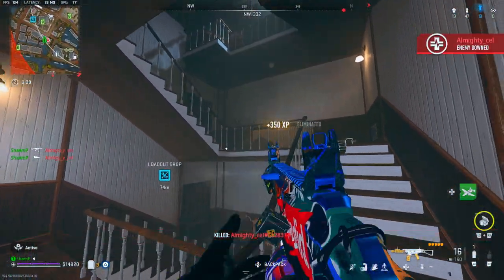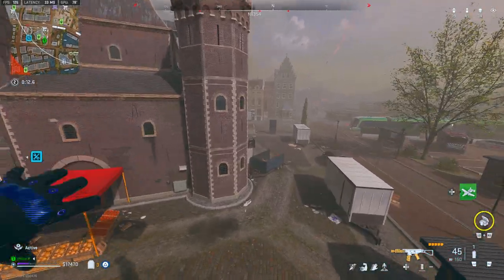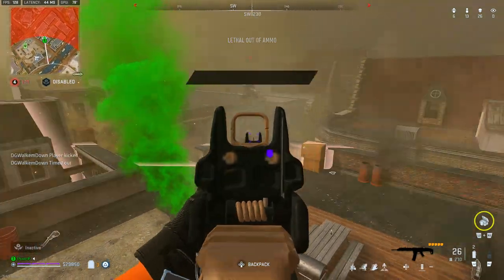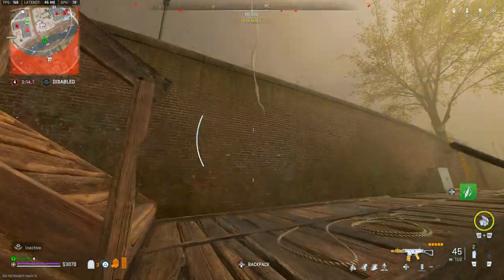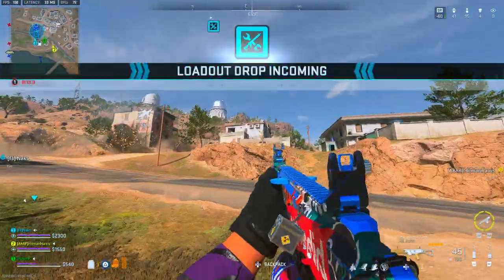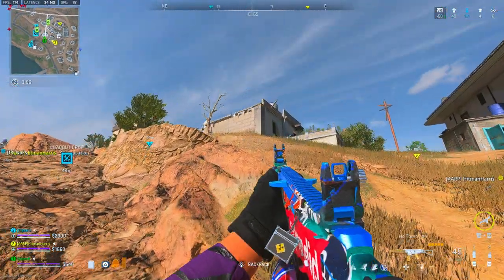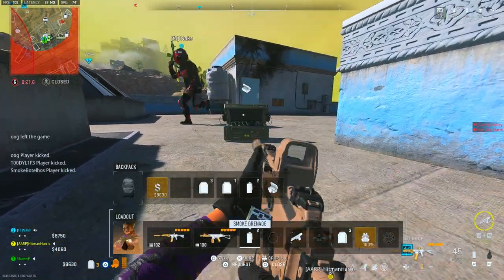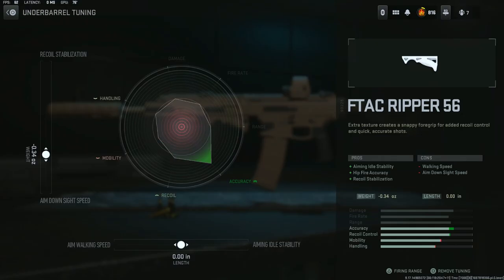I FINALLY UNLOCKED the ACR on Warzone 2..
Warzone’s SECRET ACR is META

Watch Me LIVE! - Kick: Kick.com/shawnp

🎵 Music
Youtube.com/@brunobeatsbr5830
🎮 MW2 Gameplay

0:00 Intro
0:30 Vondel Solo vs Trio
12:12 Warzone Ranked
23:17 Class Setup